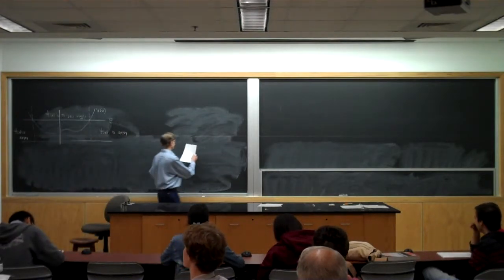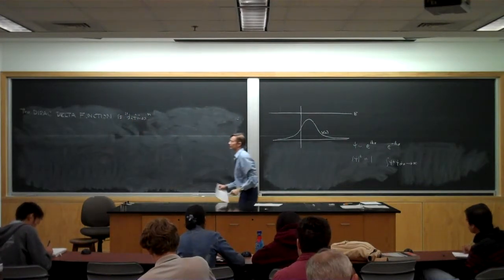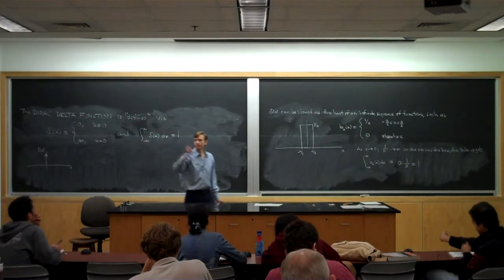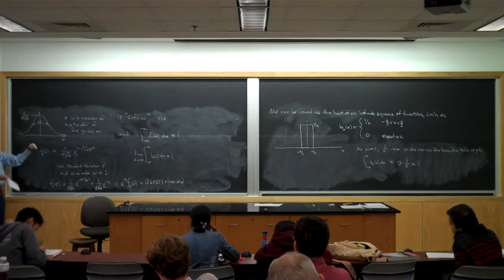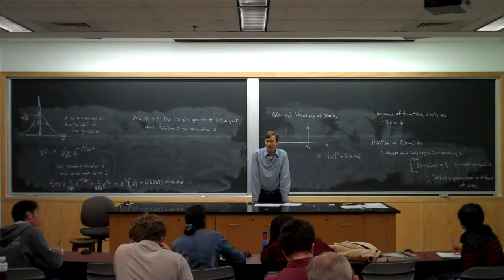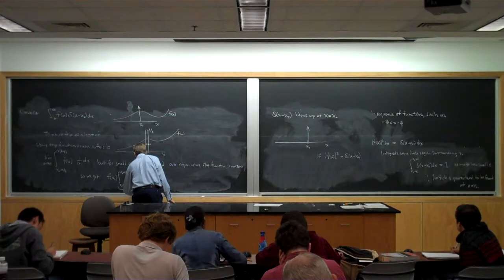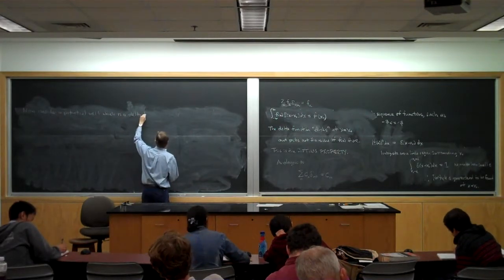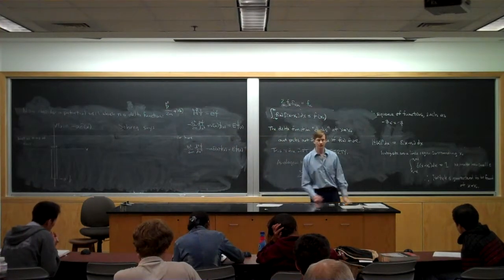PHYS 380 - 2010 Sep 21 Part 1